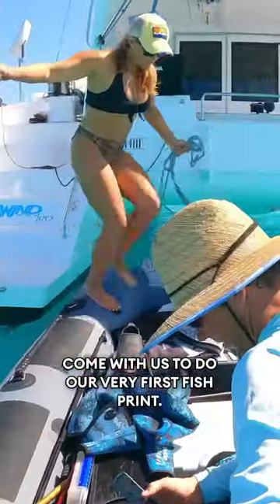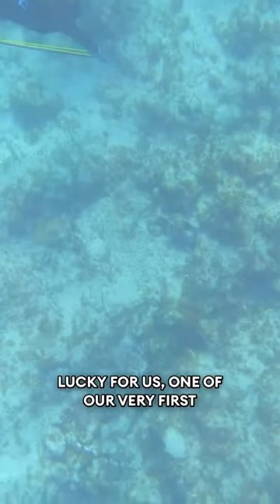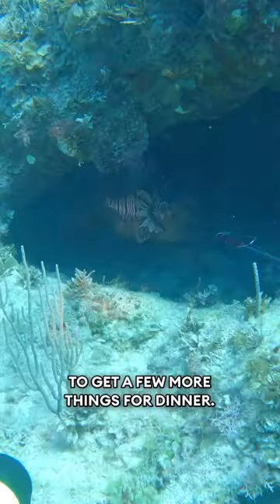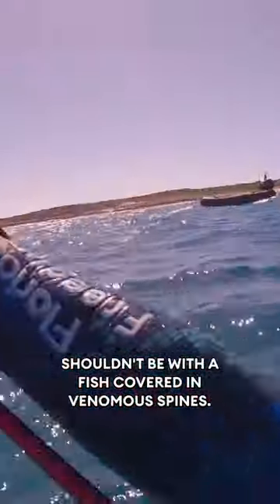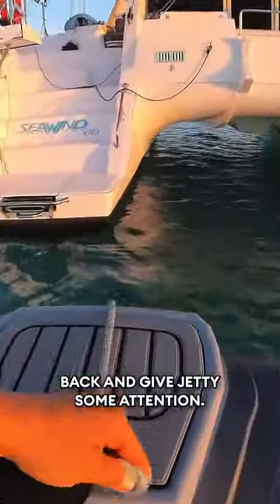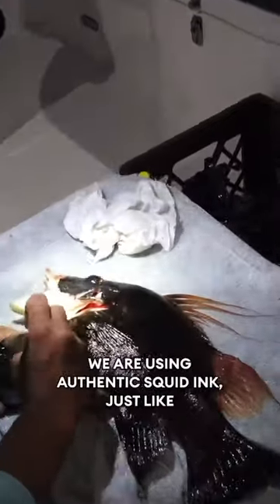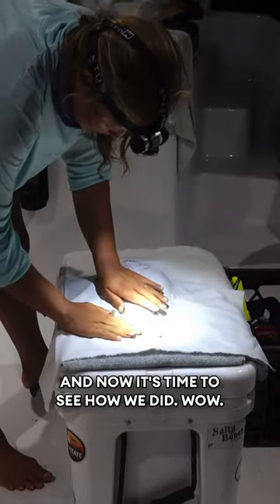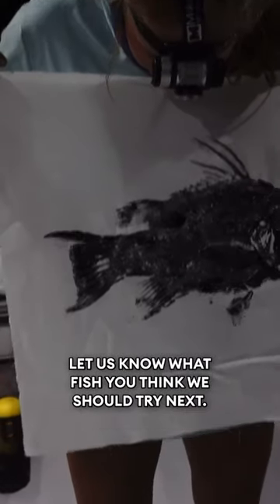Make a fish print with us🎣🎨